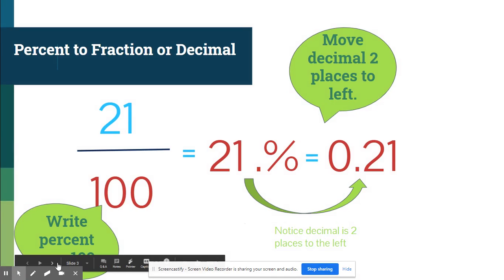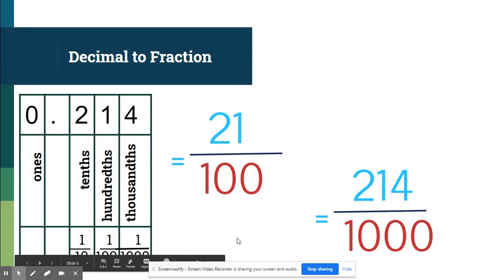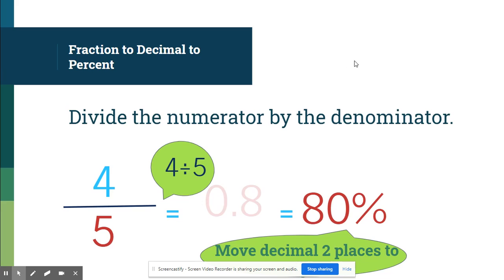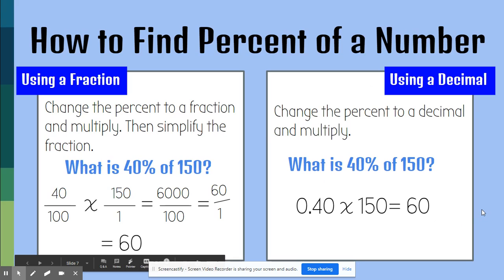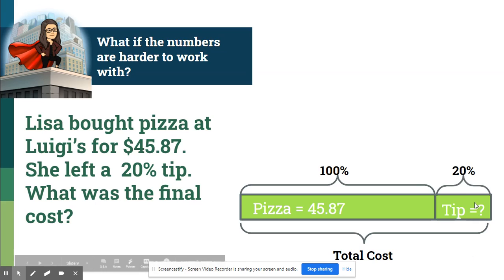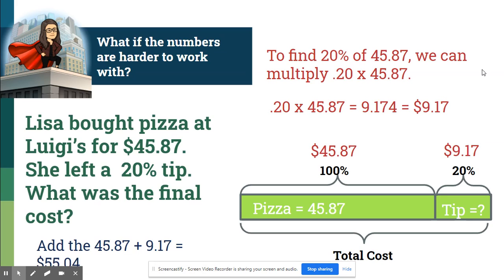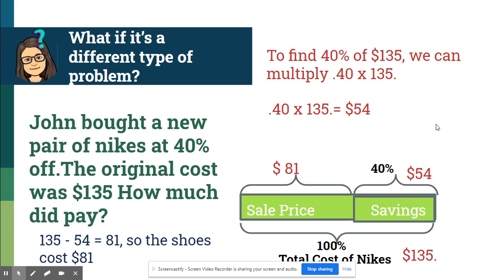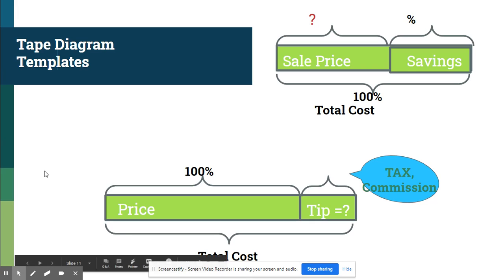Percent Problem Solving 7th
This video is a teaching video for my MIMS students.